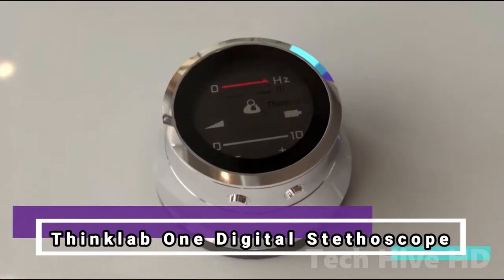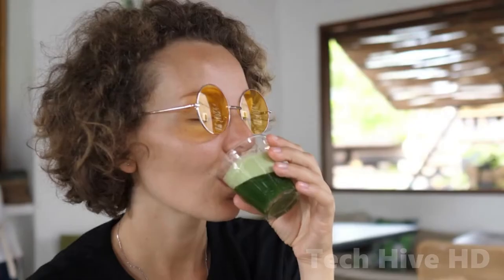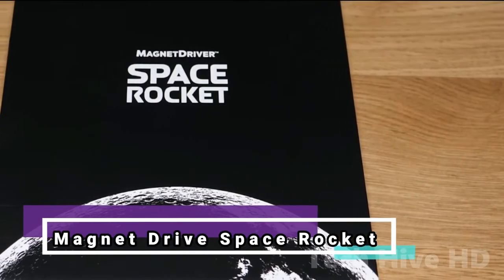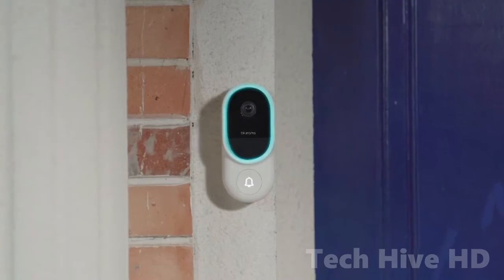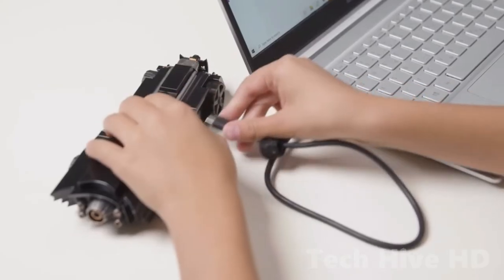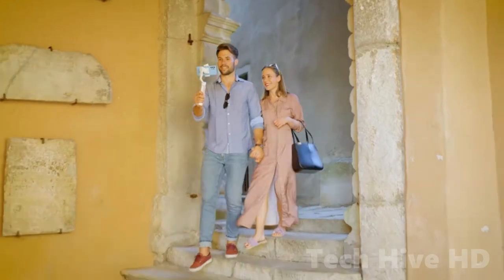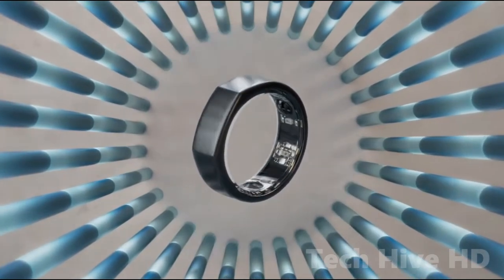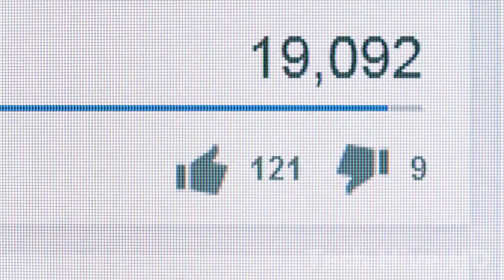Get Ready to Geek Out: 15 Mind-Blowing Gadgets Revealed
In this video, we're going to be revealing 15 mind-blowing gadgets that are worth seeing. From crazy high-tech home gadgets to impossible inventions, these gadgets are sure to amaze you!

Even if you're not into gadgets, we think you'll find at least one gadget on this list that intrigues you. So be sure to watch the video and find out which gadgets we've included!

00:00 𝗜𝗻𝘁𝗿𝗼𝗱𝘂𝗰𝘁𝗶𝗼𝗻
00:20 𝗧𝗵𝗶𝗻𝗸𝗹𝗮𝗯 𝗢𝗻𝗲 𝗗𝗶𝗴𝗶𝘁𝗮𝗹 𝗦𝘁𝗲𝘁𝗵𝗼𝘀𝗰𝗼𝗽𝗲
01:17 𝗖𝗶𝗿𝗰𝗹𝗼 𝗧𝗮𝗯 𝗟𝗮𝗺𝗽
02:00 𝗕𝗹𝗼𝗼𝗺: 𝗛𝗼𝗺𝗲-𝗚𝗿𝗼𝘄𝗻 𝗦𝘂𝗽𝗲𝗿𝗳𝗼𝗼𝗱 𝗧𝗵𝗲 𝗦𝗺𝗮𝗿𝘁 𝗪𝗮𝘆
02:45 𝗟𝗮𝗻𝗱 𝗖𝗮𝘀𝘁 𝗦𝗼𝗮𝗽 𝗗𝗶𝘀𝗽𝗲𝗻𝘀𝗲𝗿
03:48 𝗠𝗮𝗴𝗻𝗲𝘁 𝗗𝗿𝗶𝘃𝗲 𝗦𝗽𝗮𝗰𝗲 𝗥𝗼𝗰𝗸𝗲𝘁
04:36 𝗕𝗹𝘂𝗿𝗮𝗺𝘀 – 𝗔𝗹𝘄𝗮𝘆 𝗥𝗲𝗮𝗱𝘆 𝗔𝗜-𝗙𝘂𝗲𝗹𝗲𝗱 𝗦𝗺𝗮𝗿𝘁 𝗗𝗼𝗼𝗿𝗯𝗲𝗹𝗹
05:30 𝗡𝗶𝘅𝗶𝗲 𝗧𝗶𝗺𝗲 𝗭𝗼𝗻𝗲 𝗩𝟮
06:14 𝗠𝗼𝗻𝗶𝘁𝗿𝗲𝗲
06:48 𝗖𝗶𝗿𝗰𝘂𝗶𝘁𝗠𝗲𝘀𝘀 𝗕𝗮𝘁𝗺𝗼𝗯𝗶𝗹𝗲
07:32 𝗕𝗹𝗶𝘀𝘀𝗹𝗶𝗴𝗵𝘁 𝗦𝗸𝘆 𝗟𝗶𝗴𝗵𝘁
08:16 𝗛𝗼𝗵𝗲𝗺 𝗶𝗦𝘁𝗲𝗮𝗱𝘆 𝗩𝟮
09:10 𝗣𝗲𝘁𝗰𝘂𝗯𝗲 𝗣𝗹𝗮𝘆 𝟮
09:58 𝗢𝘂𝗿𝗮 𝗥𝗶𝗻𝗴 𝗚𝗲𝗻 𝟯
10:40 𝗩𝗶𝗯𝗲 𝗦𝗽𝗲𝗮𝗸𝗲𝗿 𝗧𝘂𝗺𝗯𝗹𝗲𝗿
11:30 𝗗𝗝𝗜 𝗠𝗮𝘃𝗶𝗰 𝟯